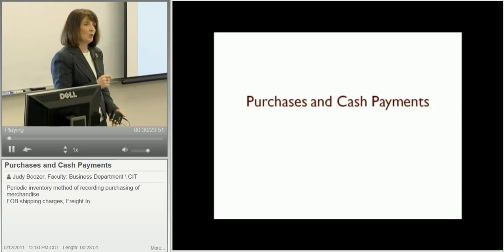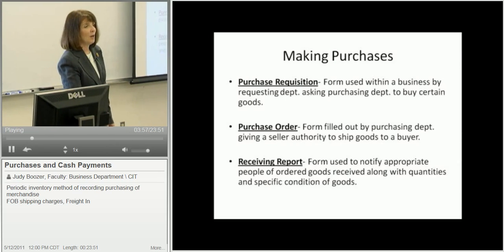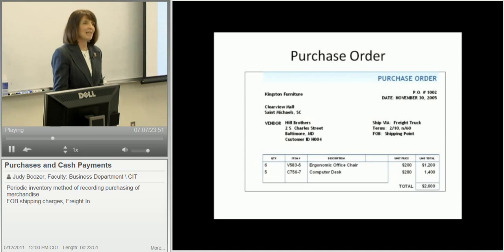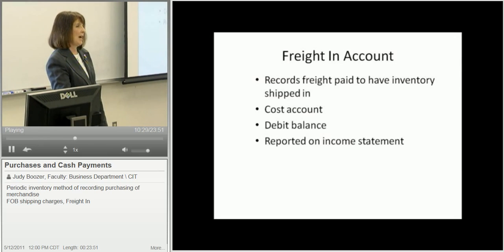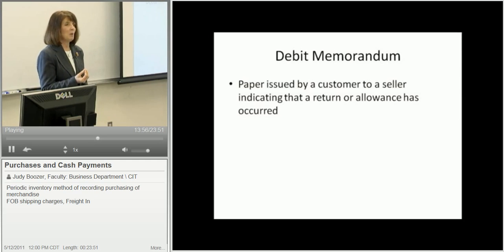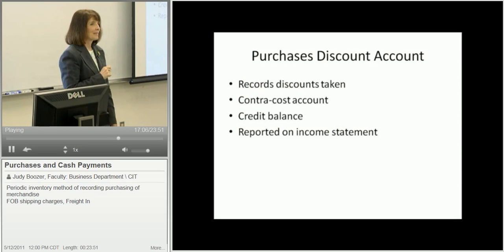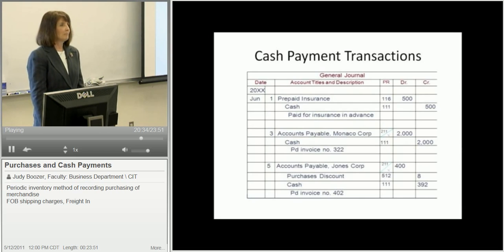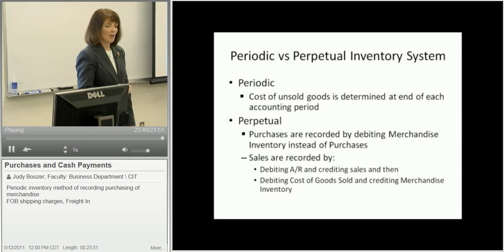BT165 Purchases & Cash Payments